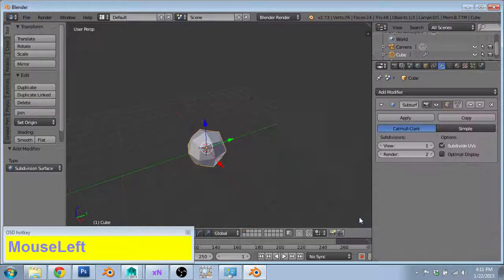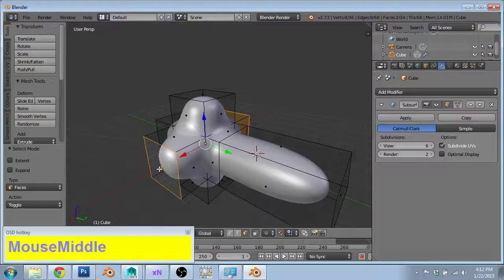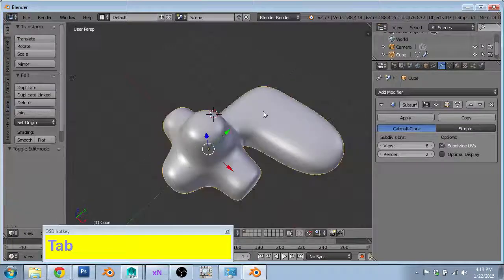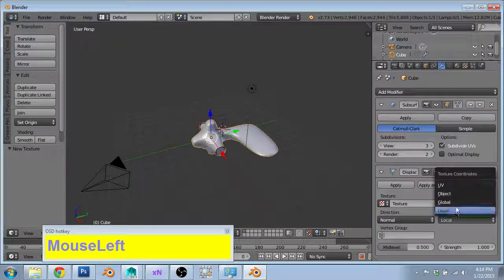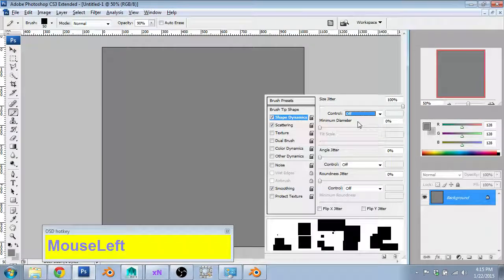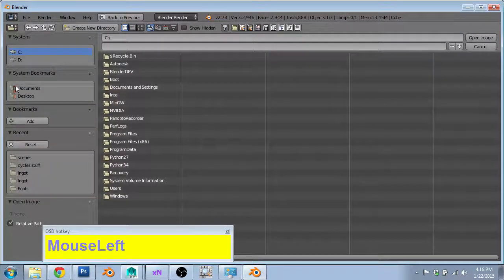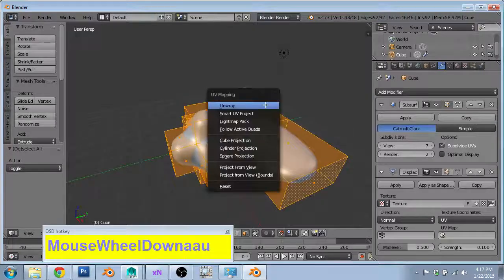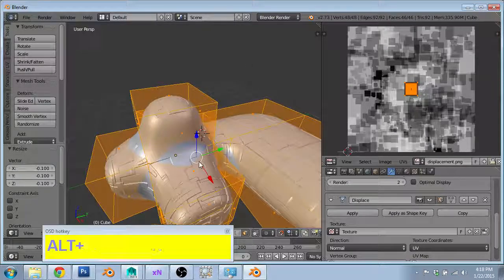blender displacement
Using a greeble texture in Blender for quick sci-fi.